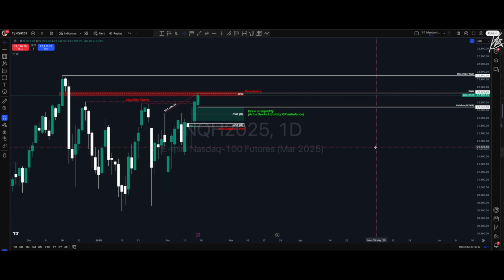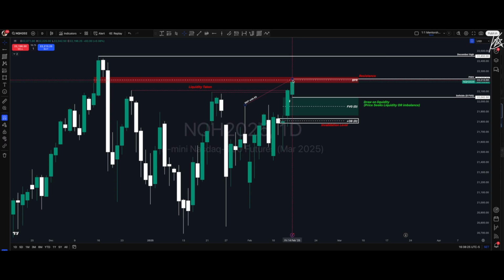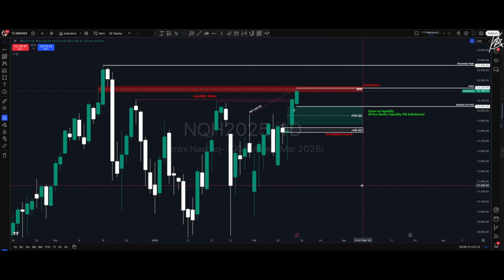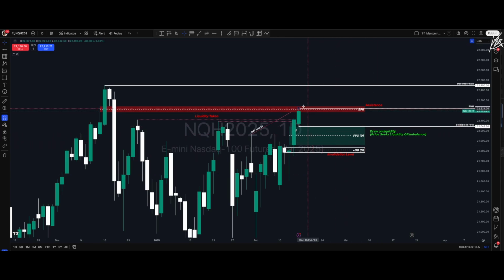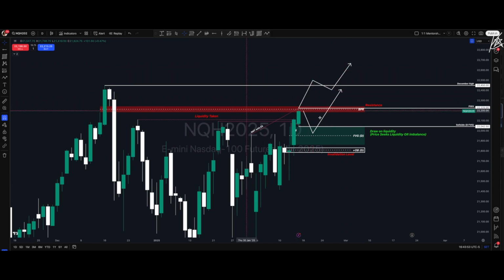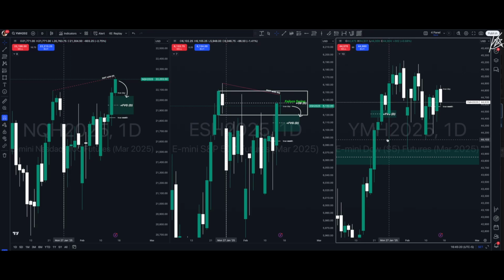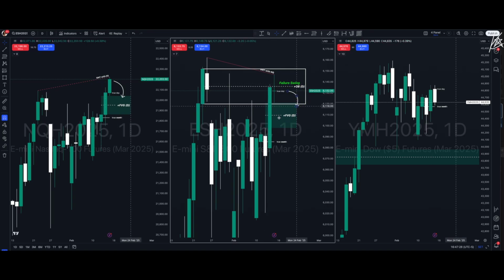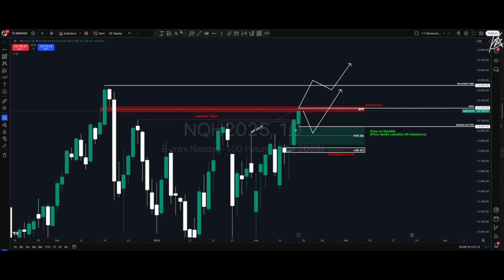WEEKLY BIAS | WEEK 3 FEBRUARY 2025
I really hope you enjoy todays video! Have a good night!

ICT Weekly profile

▹ FILMED & EDITED BY KRISTYN
EDITING ▹
‣Final Cut Pro X
Camera ▹
‣Canon EOS 70D
‣Canon G7x iii Vlog Camera